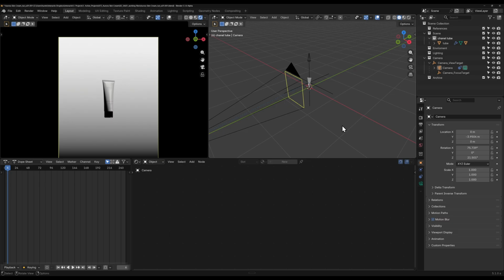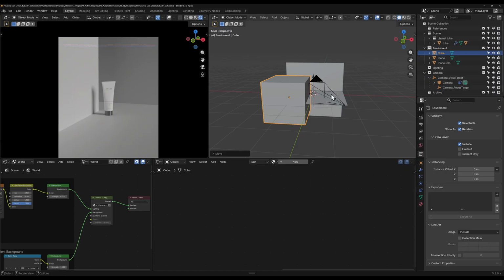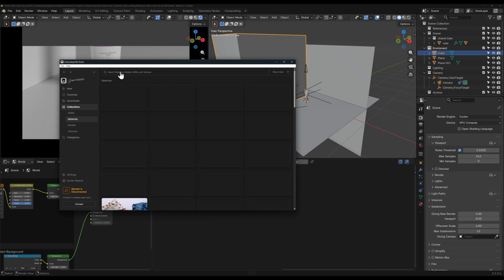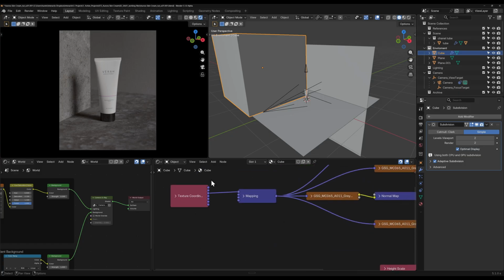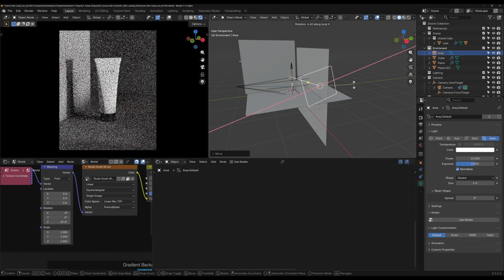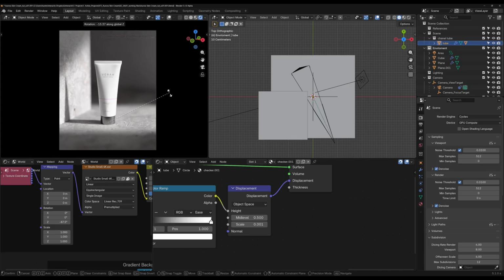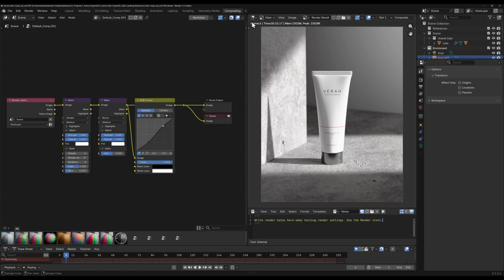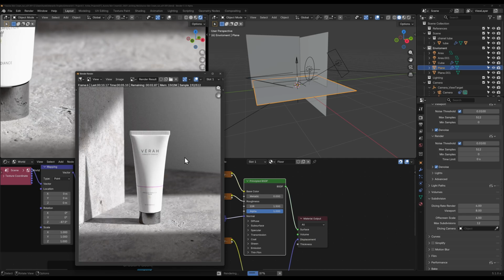Dramatic cosmetic lighting inside Blender